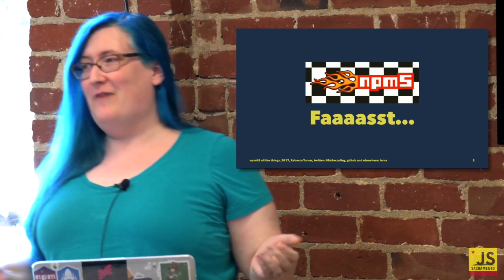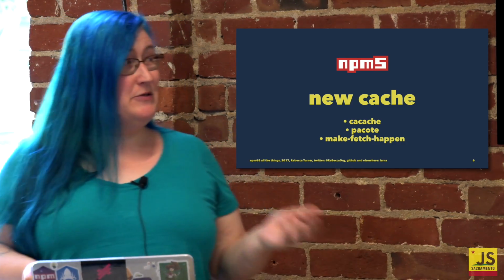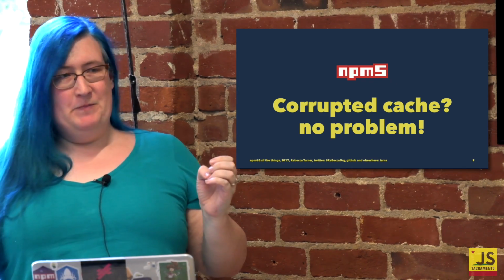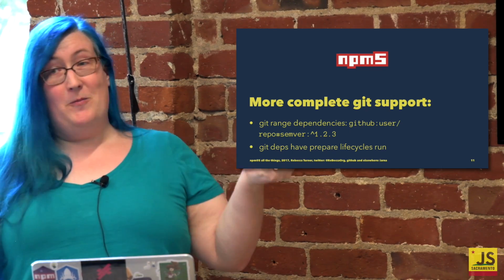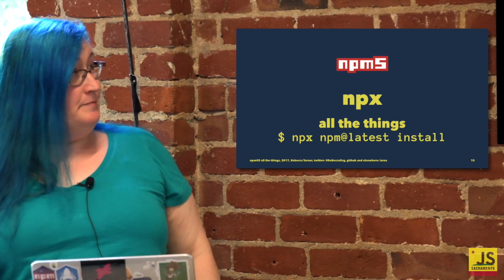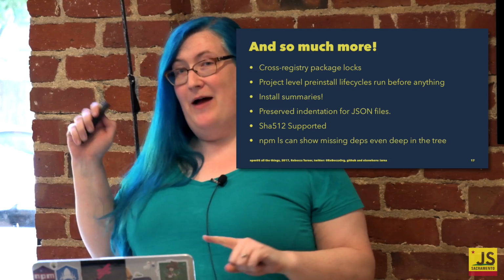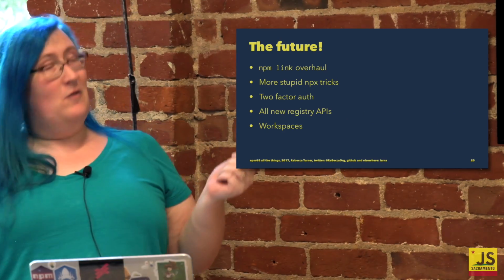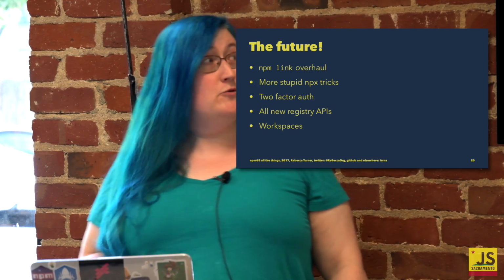Rebecca Turner: A Brave New npm@5 World - SacJS July 2017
npm@5 was recently released along with node 8. Learn about what’s changed, what new features we have and why you should be updating now. Plus super secret hints about what’s to come.

SPEAKER: Rebecca Turner
TITLE: A Brave New npm@5 World
DATE: July, 25 2017

Learn more about SacJS! In the Sacramento area? and meet your community